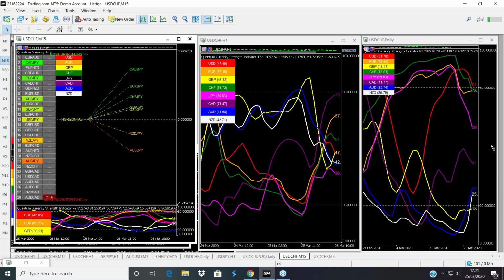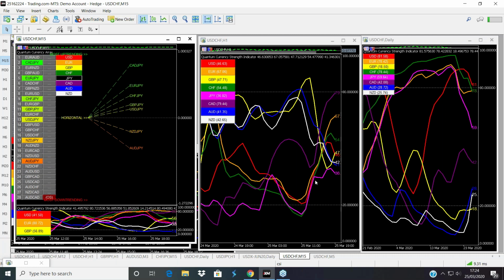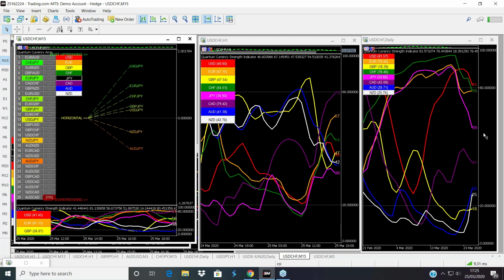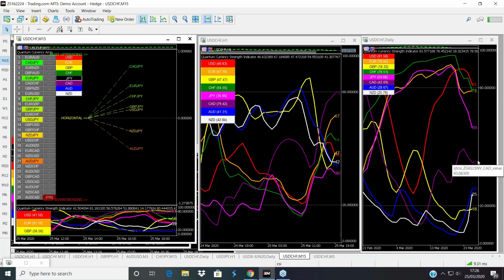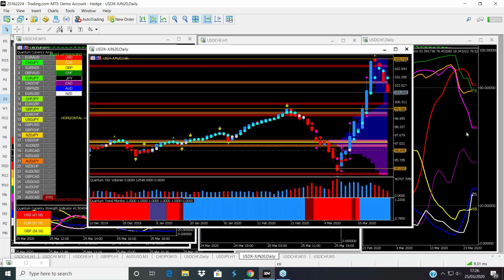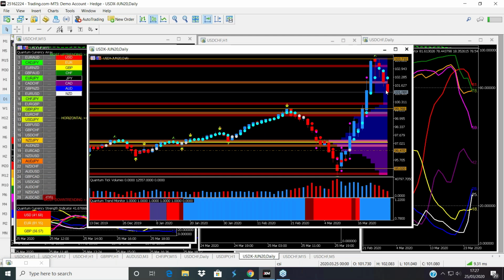Wyckoff's three laws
As we join the US markets mid way through the trading session, Anna explains the principles of volume price analysis and Wyckoff’s three laws. These are underpinned with the key planks of support and resistance along with accumulation and distribution.